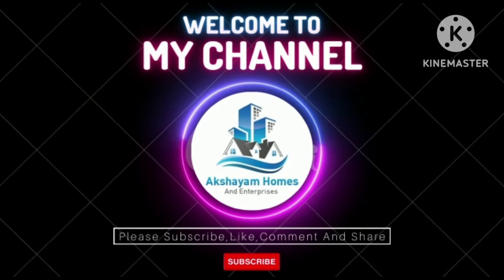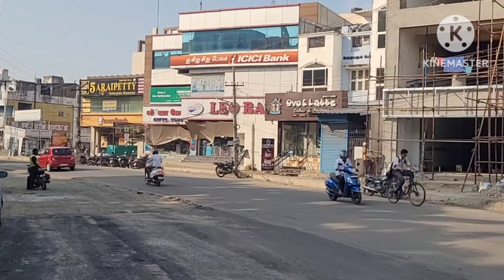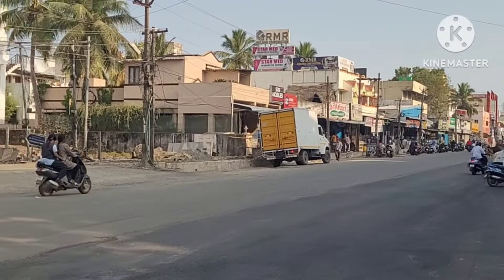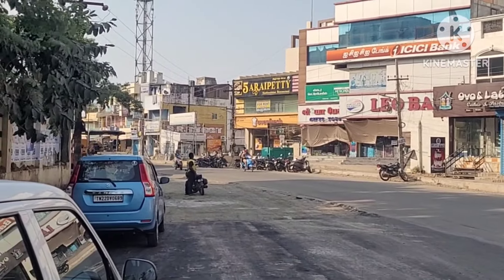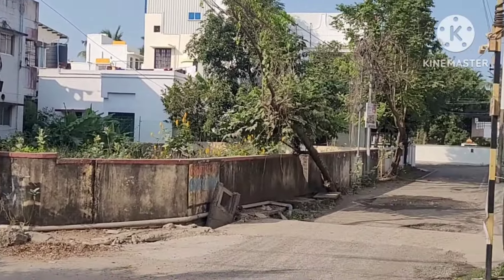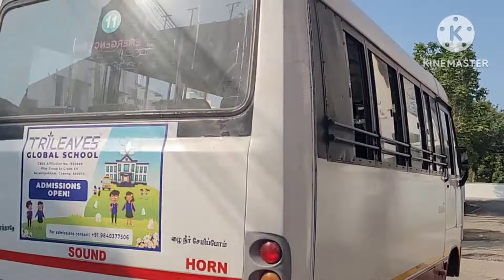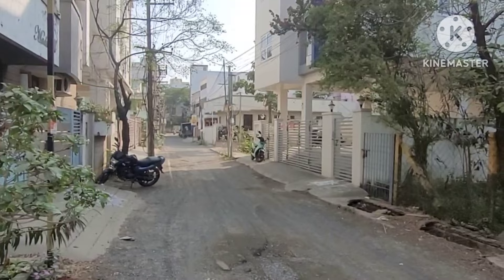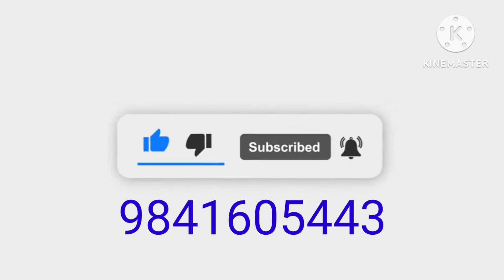ID 1172 East TBM Rajakelpakkam KV school Near 2550 sqft CMDA Approved Land for sale 2 CR 25 LKS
Dear viewers this Resale Residential CMDA Approved Land for sale in East Tambaram Rajakelpakkam KV school opposite iicici bank immediate back on Road 300 mts distance this land use for immediate construction land near by All specialty available in front of main Road.

Land : 2550 sqft
size : 67 and bck 69
Length: 39 and 36
CORNER
CMDA Approved
Amt : 2 CR 25 LKS